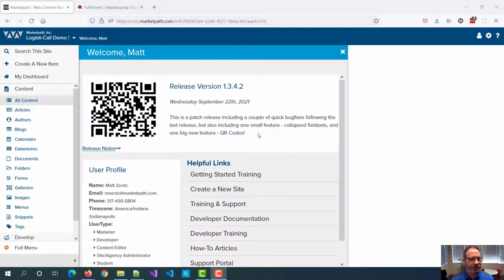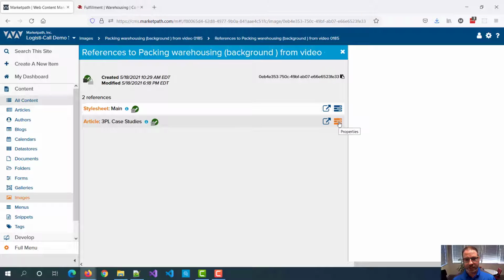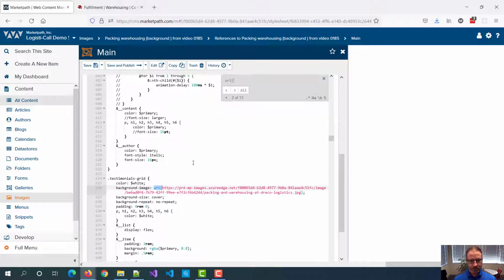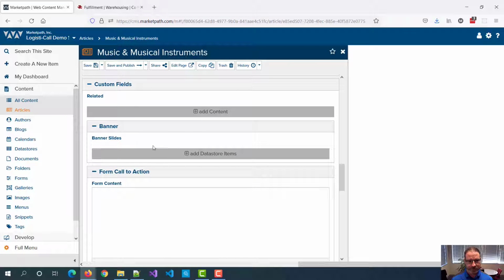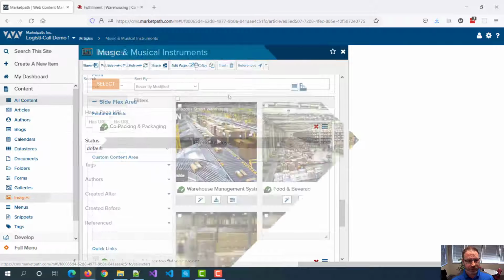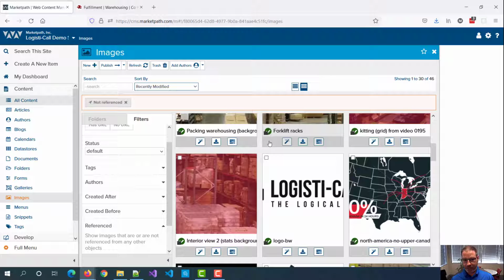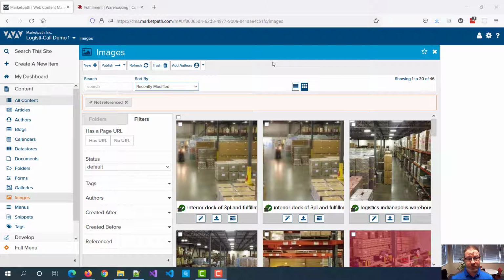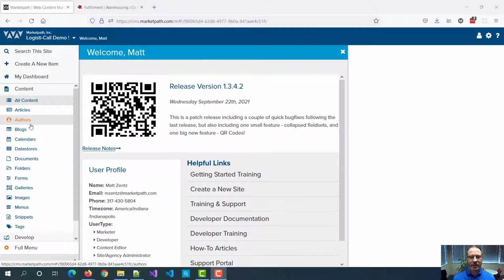Tracking Object References in Marketpath CMS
In this video Matt Zentz explains how to view where any object in Marketpath CMS is used.